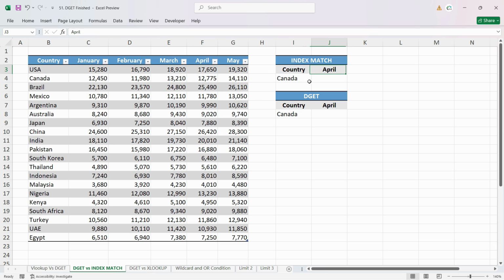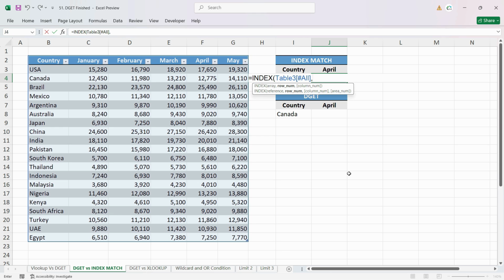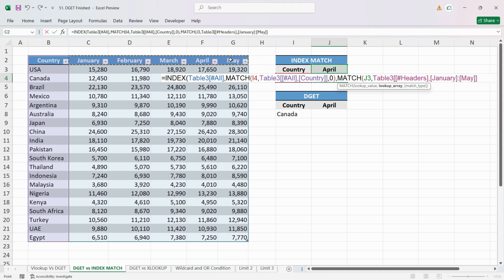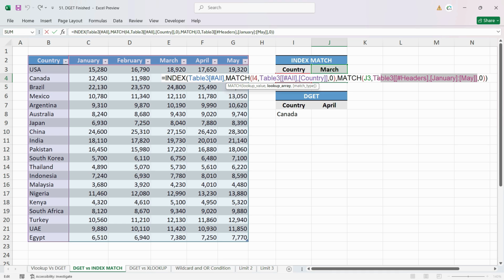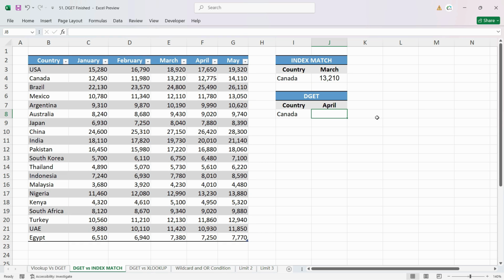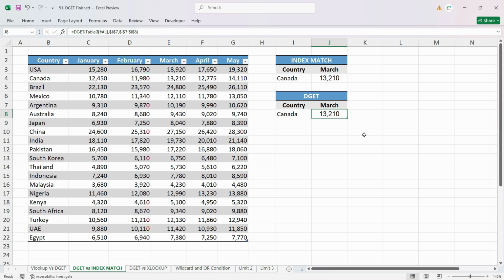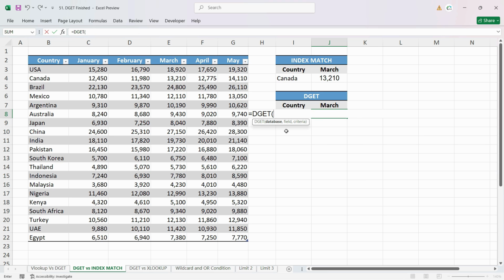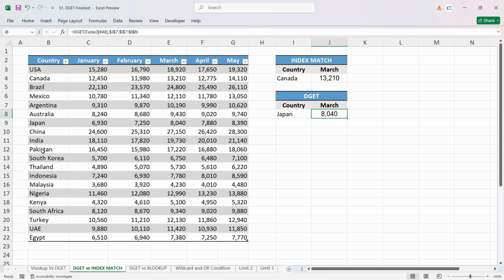Why DGET is More Powerful Than Index Match in Excel | Advanced Lookup Trick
Learn why DGET can be more powerful than Index Match in Excel when it comes to database lookups. This tutorial demonstrates how DGET simplifies complex conditions that usually require INDEX + MATCH formulas.

With clear examples, you’ll see how DGET provides faster, cleaner, and easier solutions for extracting single records from structured databases.

✅ What You’ll Learn:

How DGET function works in Excel

Why DGET can outperform Index Match

DGET vs Index Match comparison

Real-world examples with multiple conditions

How to avoid common DGET errors

Advanced Excel lookup techniques

When to use DGET for better efficiency